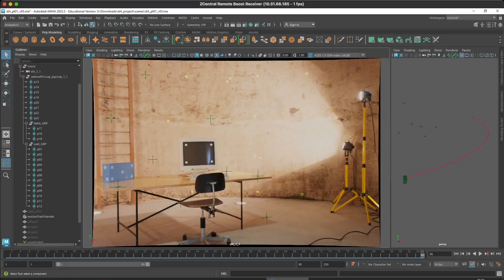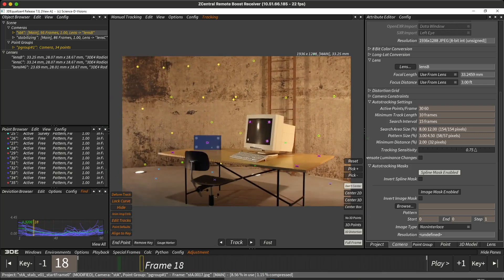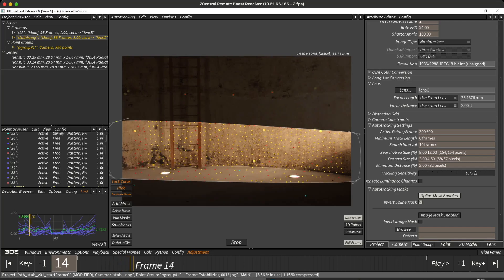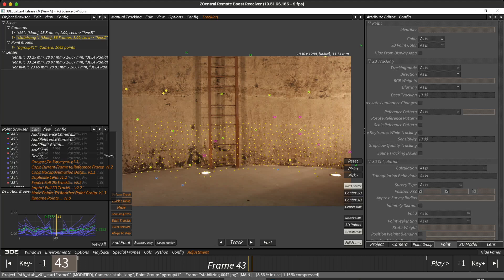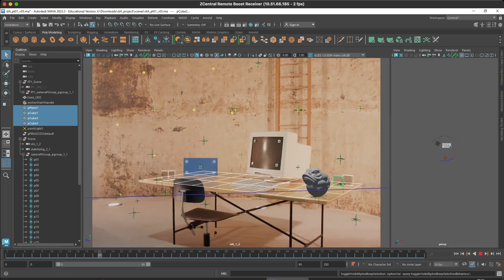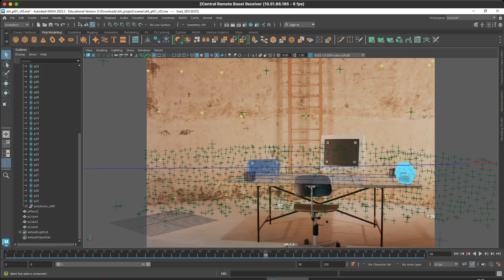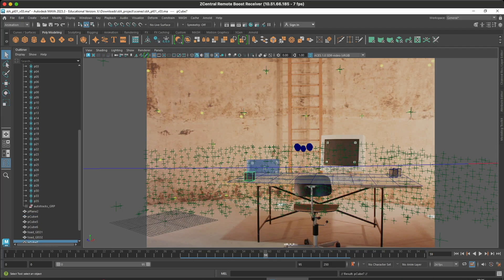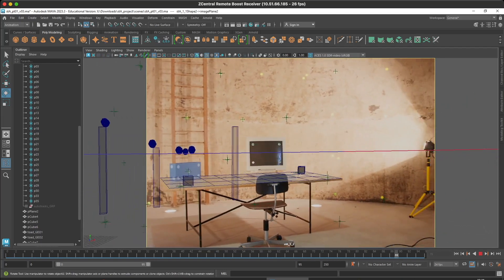Matchmoving for VFX Part Two: Solving Multiple sequences in 3DEqualizer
Let’s look at this matchmoving process with 3dequalizer and Maya in the following video: MatchMoving for Visual Effects Part 02.

ESCAPE STUDIOS
School of animation, games and VFX based in London, UK. We teach undergraduate degrees, postgraduate masters and professional short courses.